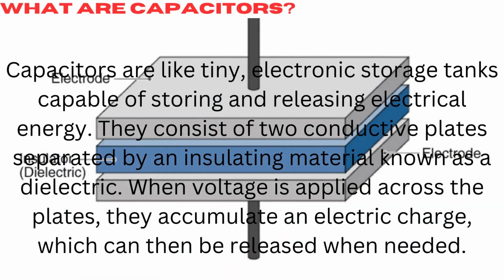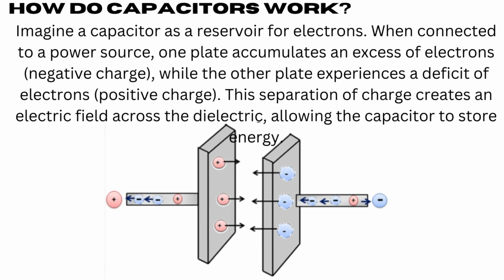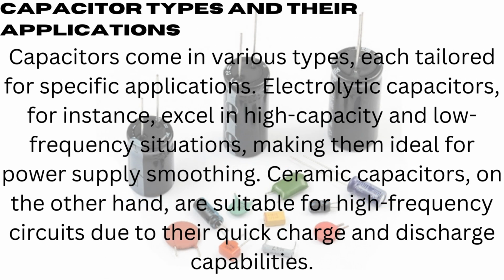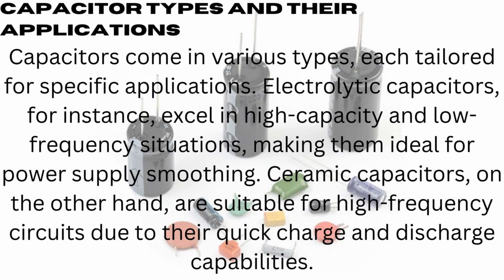What Are Capacitors?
In the world of electronics, two fundamental components, capacitors, and resistors, play crucial roles in shaping the conduct of circuits and gadgets. These components, even though awesome in their features, work in tandem to acquire numerous results. Understanding the differences among capacitors and resistors and understanding while to apply every can greatly beautify your digital design skills. In this newsletter, we are able to embark on an adventure to demystify capacitors and resistors, examine their capabilities, discover actual-global packages, and manual you were in deciding on the proper respect to your projects.